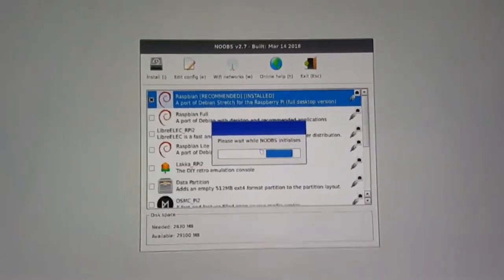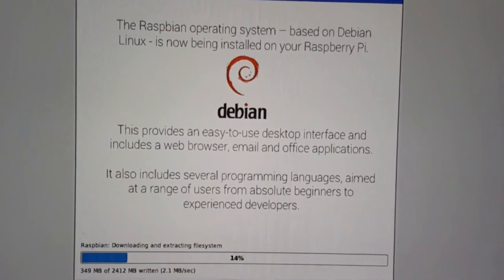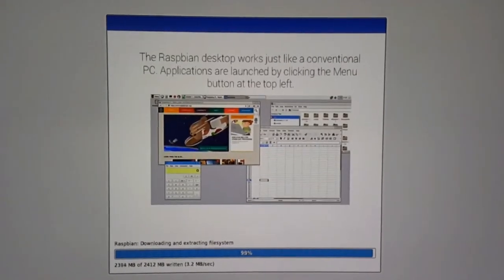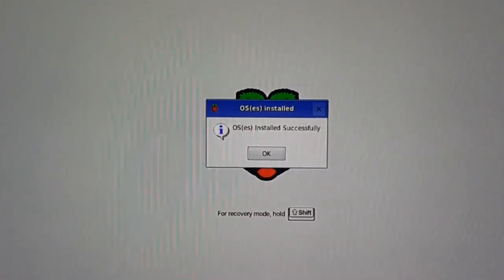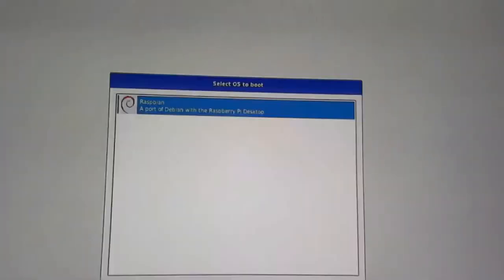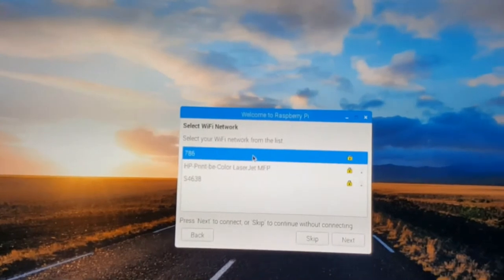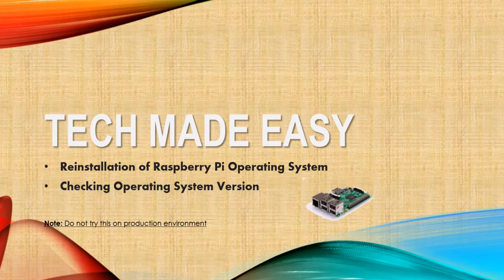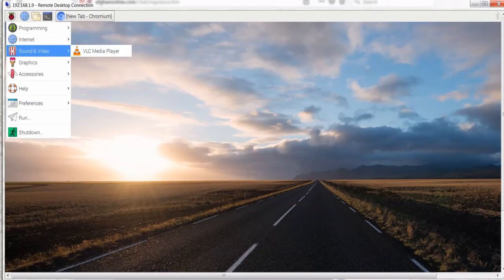How to Reinstall Raspberry Pi OS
A quick way to reinstall operating system on your raspberry pi.